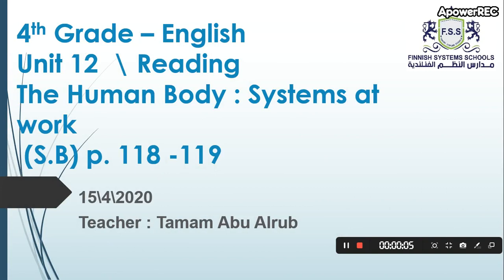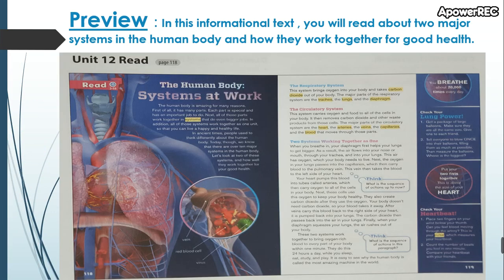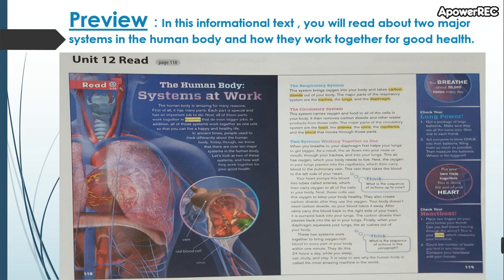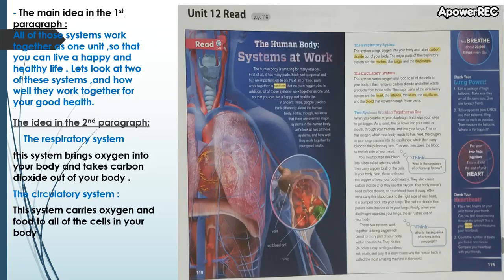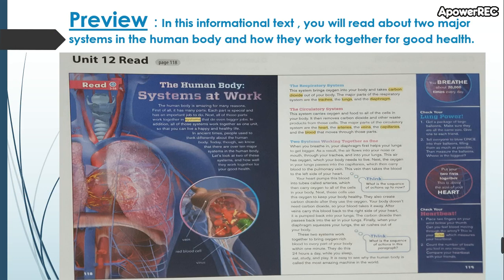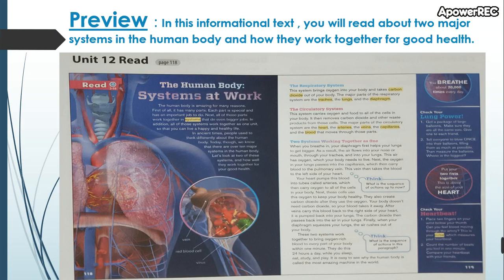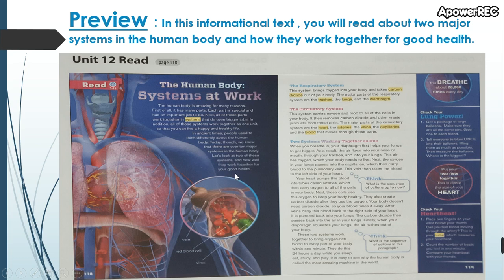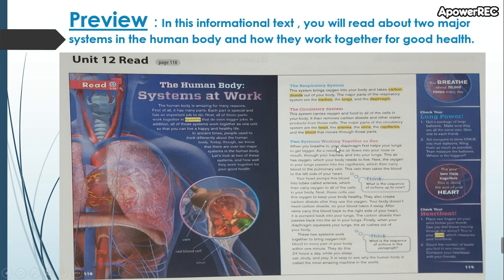Video 16 \ 4th grade - Unit 12 \ Reading - Part 1